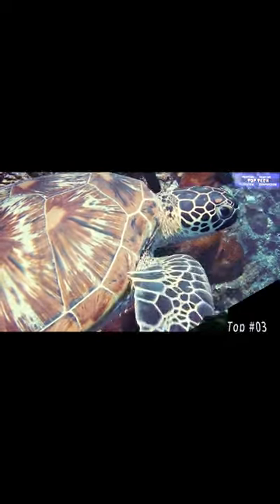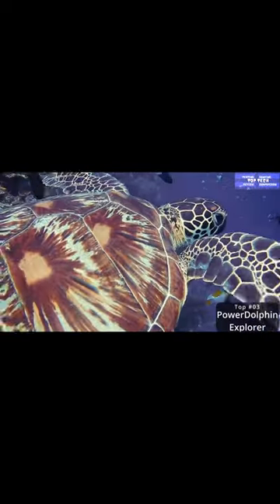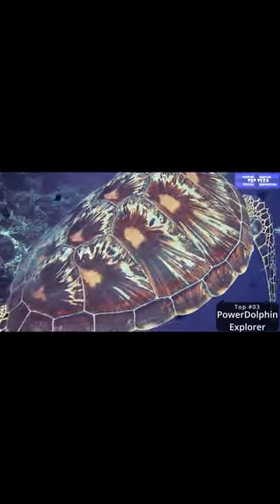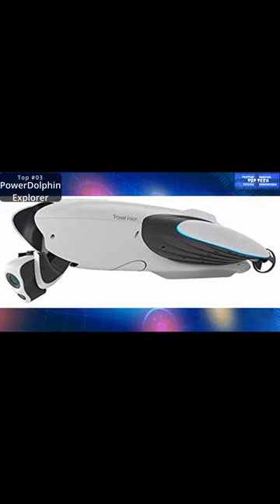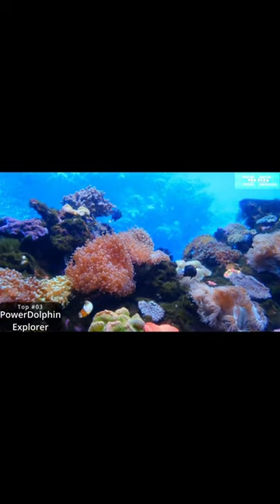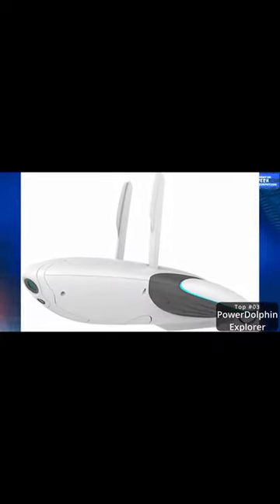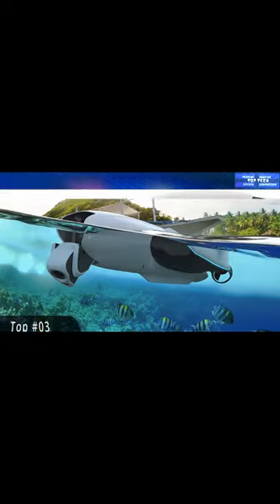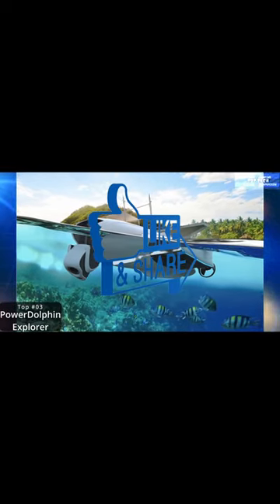4K Dolphin Explorer Underwater Drone Top Tech Ranking Gadgets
4K Dolphin Explorer Underwater Drone | Top Tech Ranking Gadgets
Explore dolphin explorer underwater drone with 4K camera.
Can scan below and above water surface with 4K dolphin underwater drone
Powervision PowerDolphin Explorer